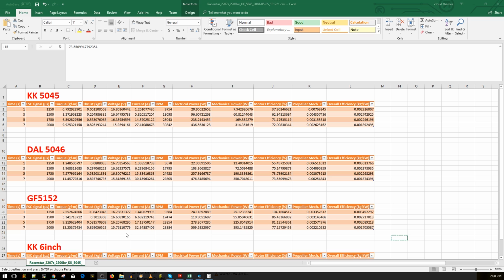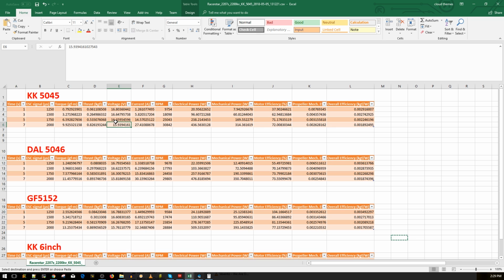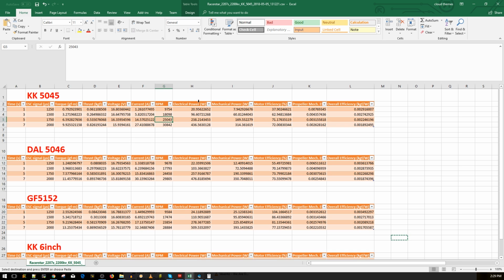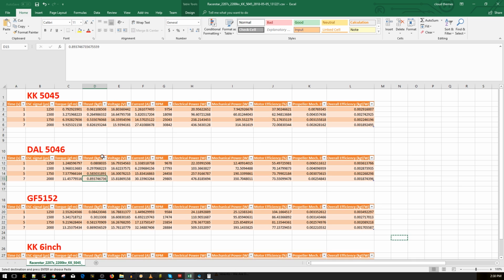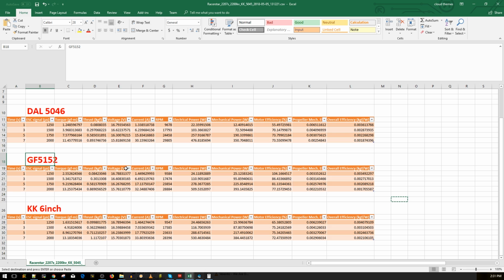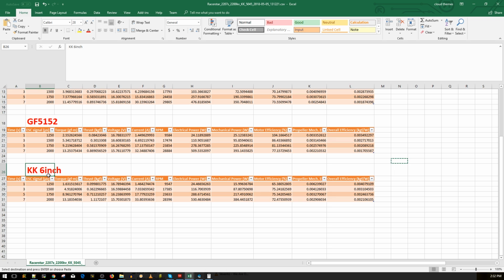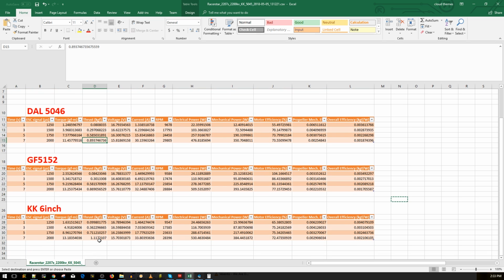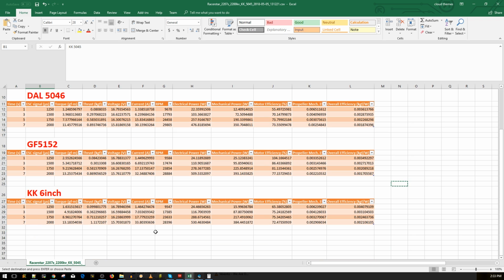Awesome New Budget Racerstar Motors 2207s 2200kv // Overview Thrust Test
Racersrart 2207 Motors

25km Range on these awesome VTX's

ID:  dj2938hd298hflahsknckdfhsidufh9398